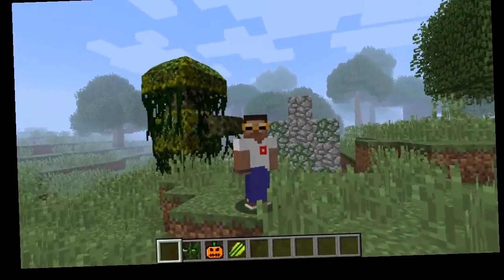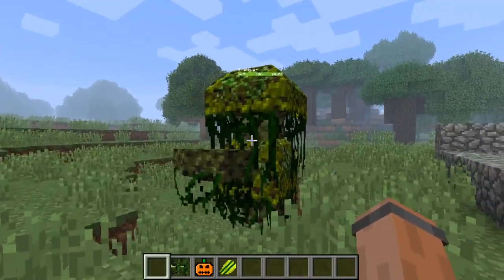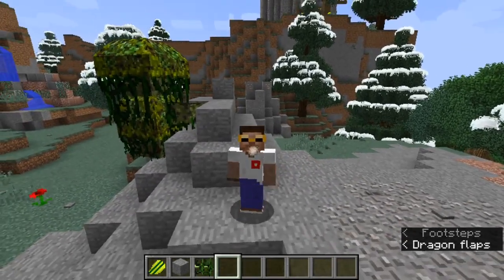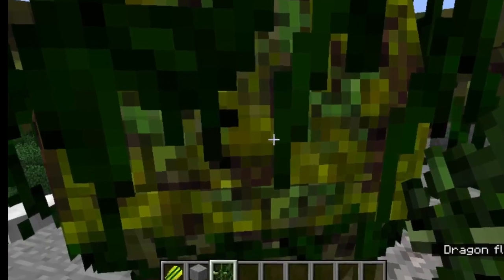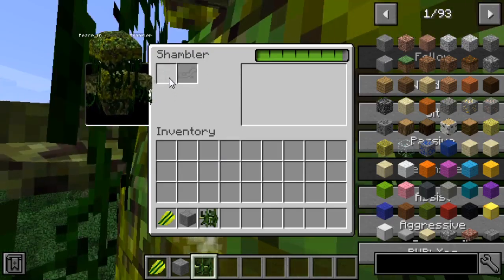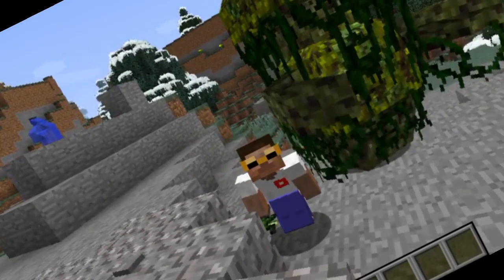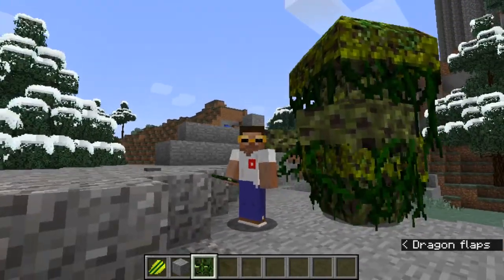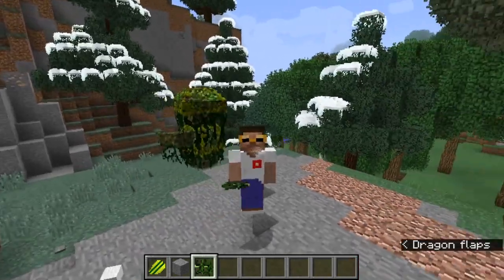RL Craft Tame Tree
I found out, which Plant Monster you can tame in Minecraft with the modpack: RL Craft!

Last episode was my Hardcore Survival World!